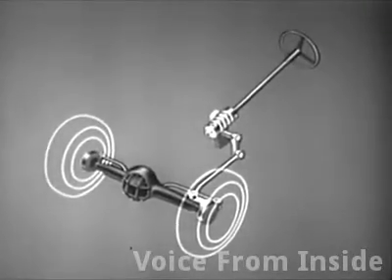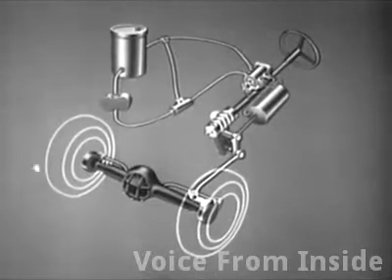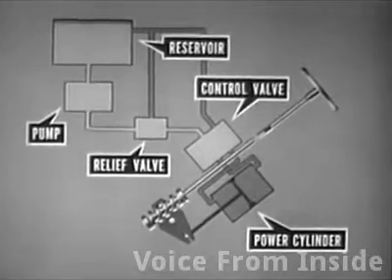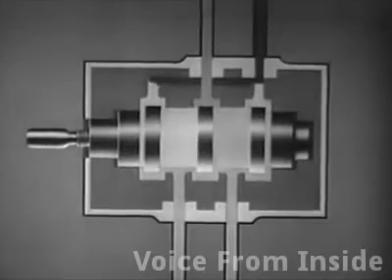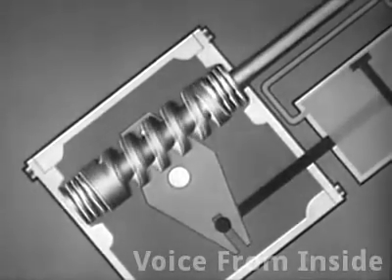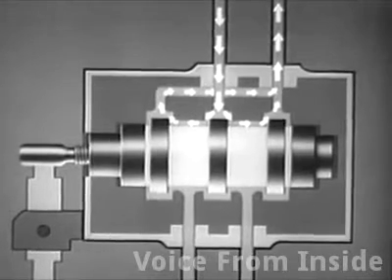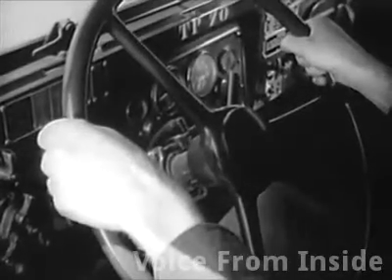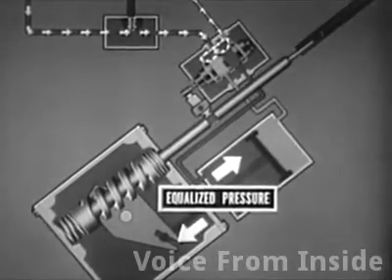Principle of HYDRAULIC STEERING On Vehicles!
The Hydraulic Steering works on the basic principle of hydraulics

These method is used for heavy vehicles during the World War 1

These method is complex and made many hydraulic cylinders to control the wheels under the rotation of steering.

These method is not used now a days due to some failure mainly the Reverse steering action that can be done through the steering while the vehicle is under the pity roads and some damaged areas..

See the awesome concept of HYDRAULIC STEERING